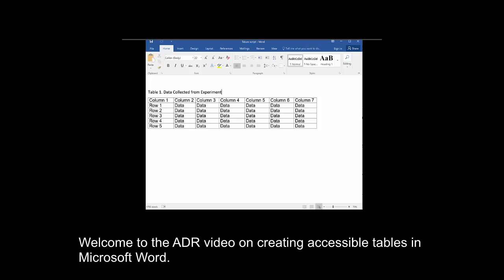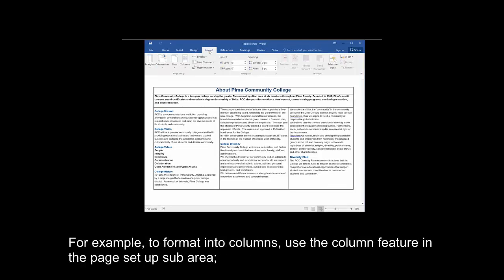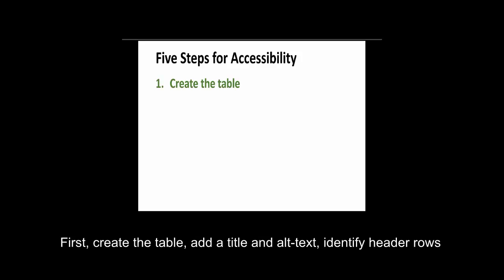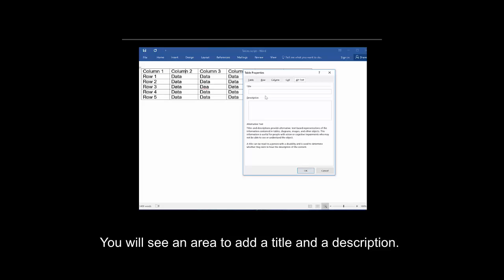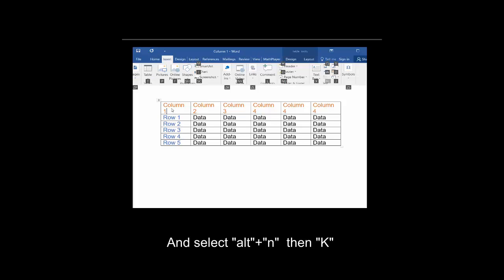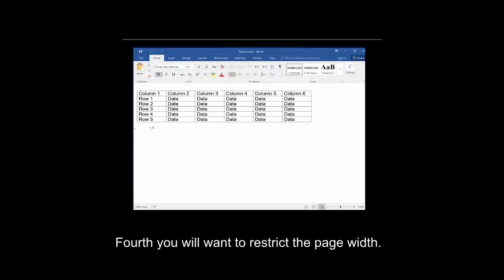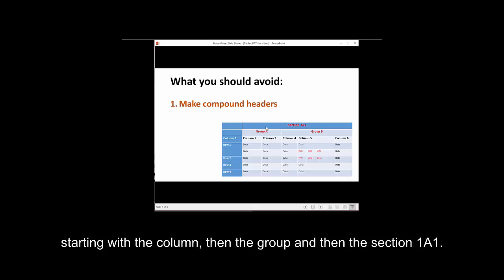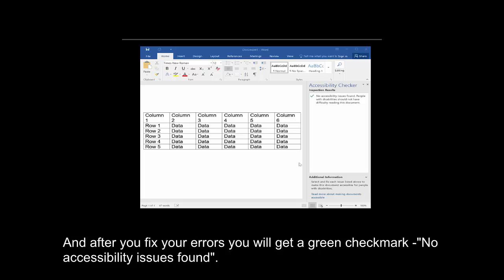ADR TOP 5: Tables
How to make tables in Microsoft Word accessible for people who use access technologies such as screen readers and text-to-speech programs.